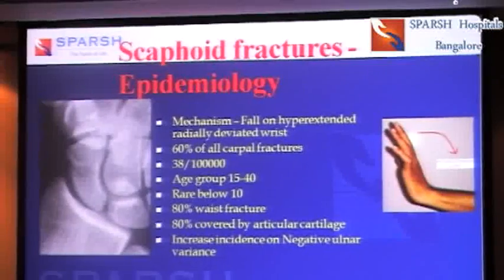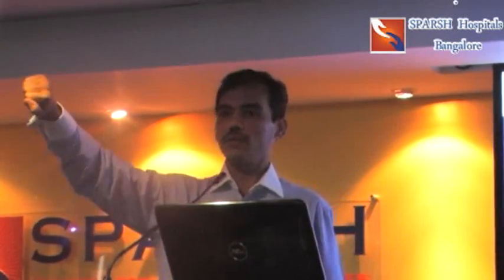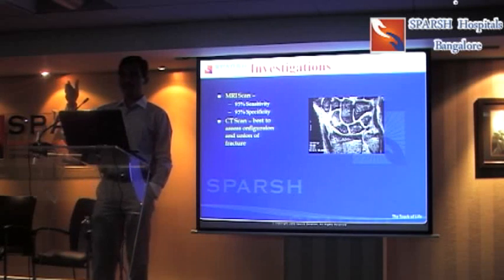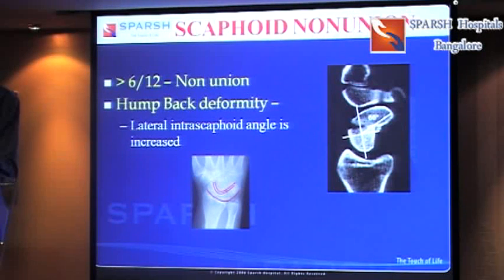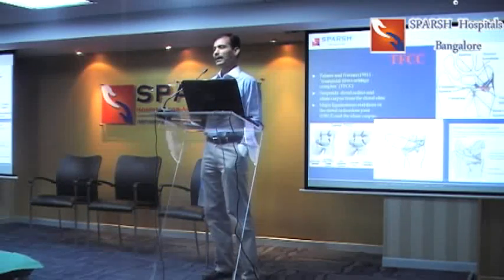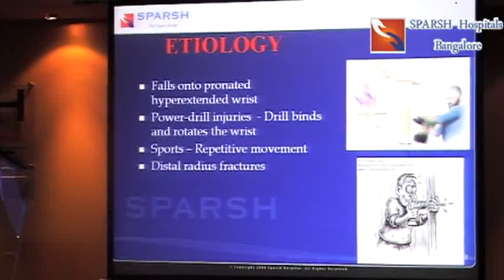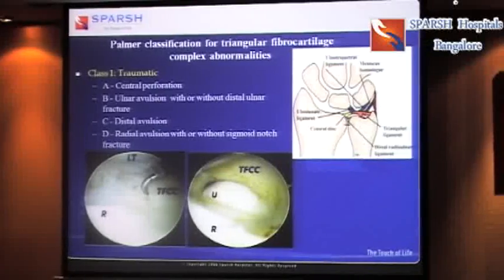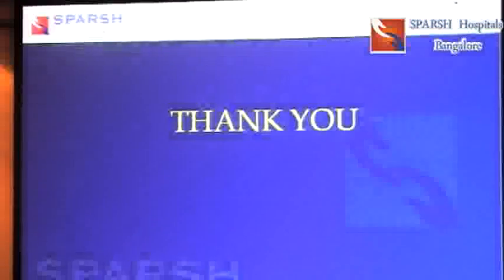Sparsh Hospital Bone School - May 13, 2012 - Part 2.flv